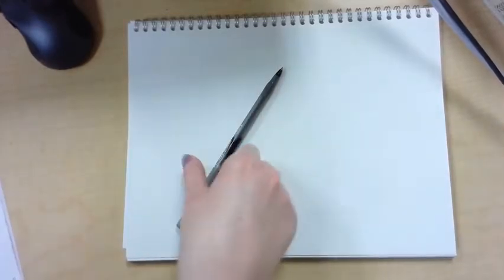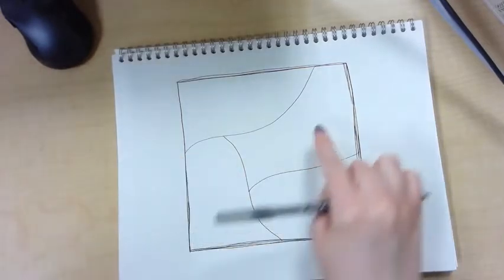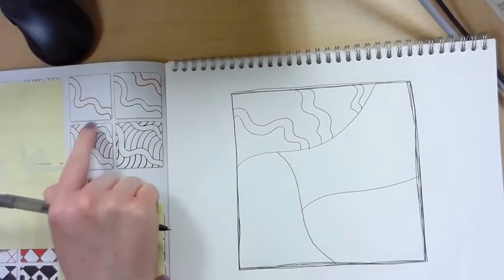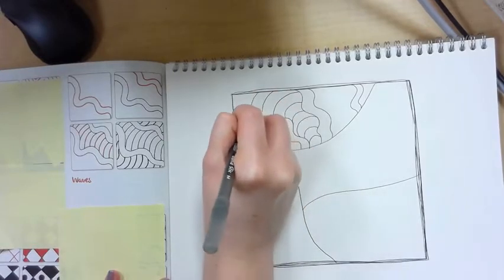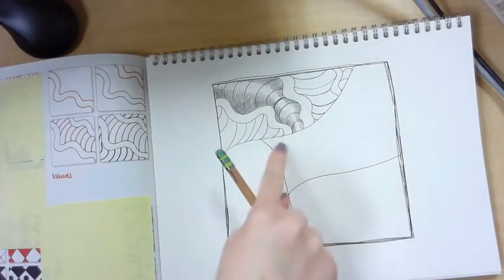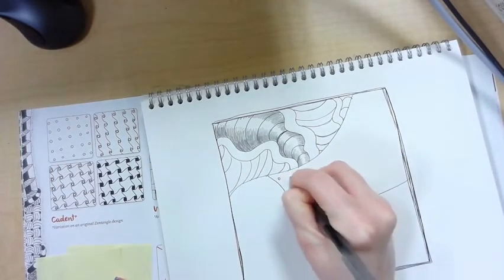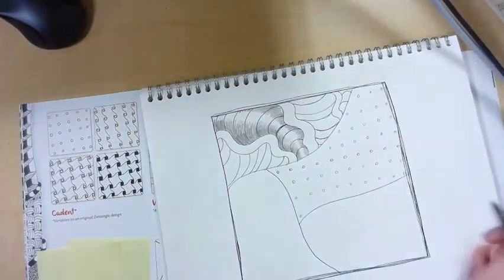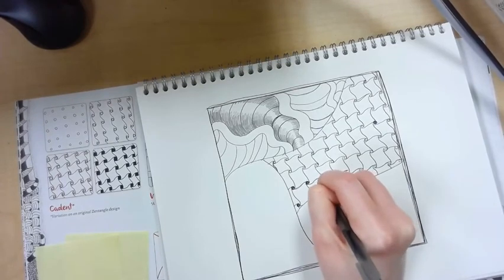Zentangles Practice Part 1